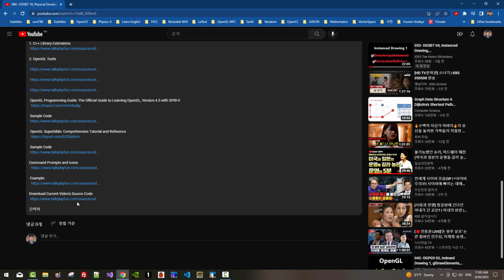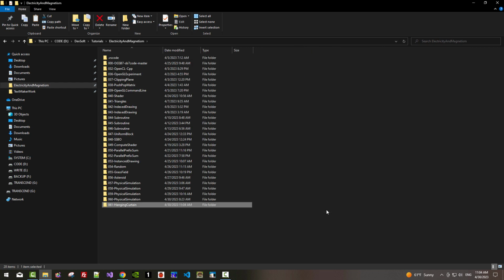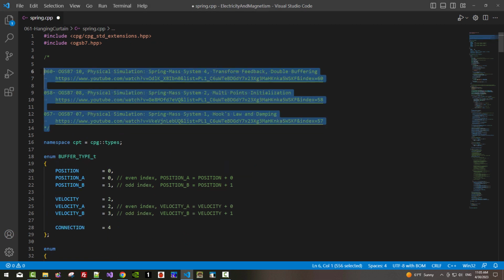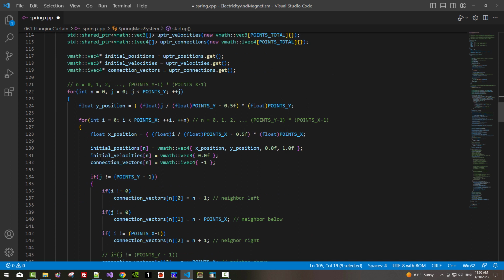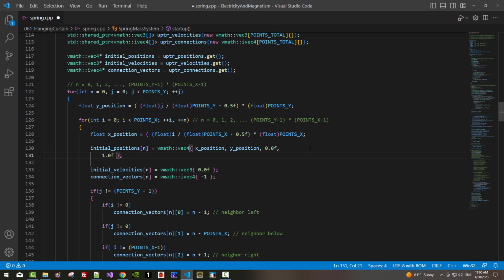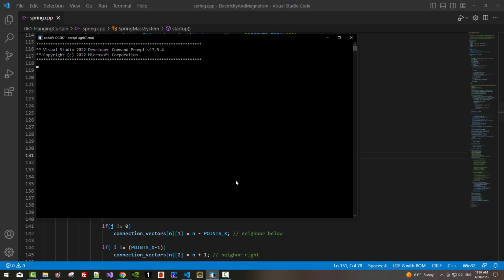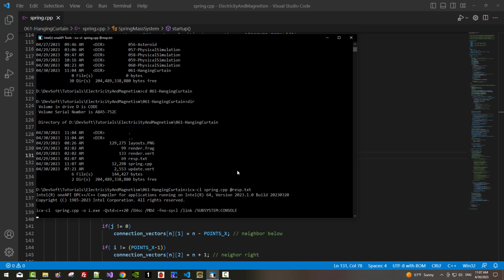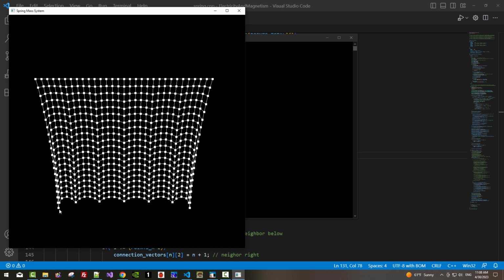061- OGSB7 11, Computer Simulation Can Be Simpler Than You May Think It Is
Previous Videos

Downloads:

1. C++ Library Extensions

2. OpenGL Tools